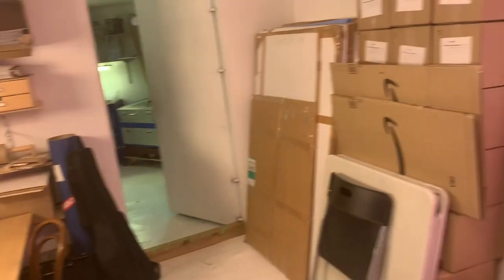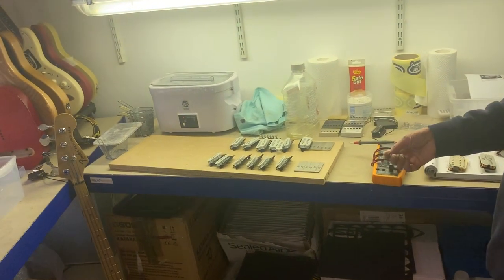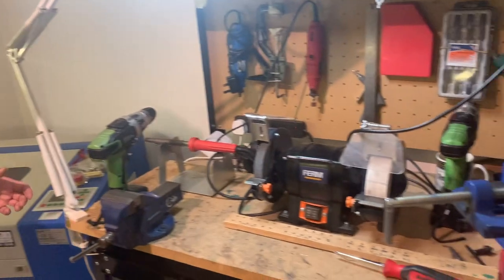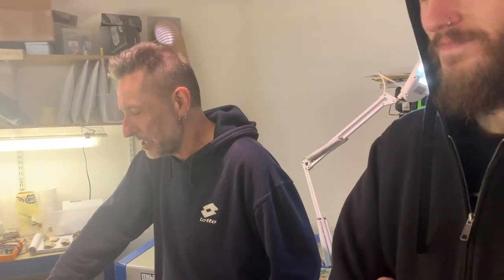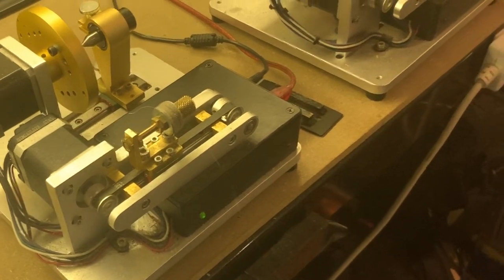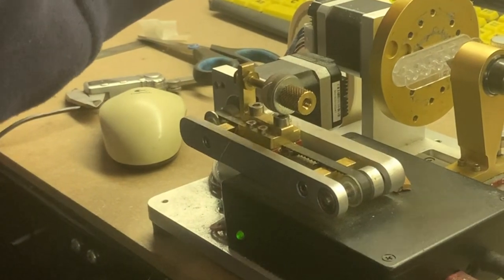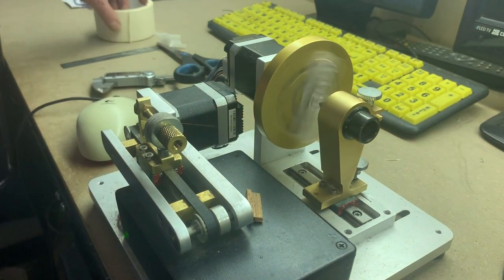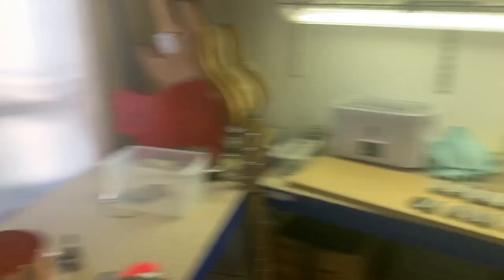A DAY AT OIL CITY PICKUPS | VLOG #1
► My Equipment :
Guitars : Vigier Excalibur & Ibanez RG7321
Audio Interface

Jack Cables
Strings (6)
Strings (7)

Headphones (Travel)
Wireless Earphones
Wireless Stick
Hard Drive

Thanks to my Patron :
Zayna